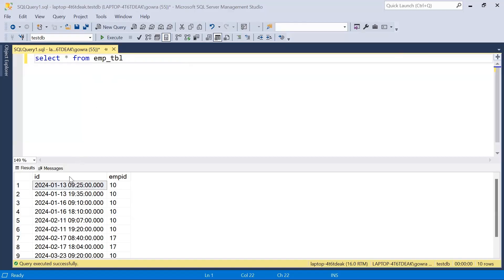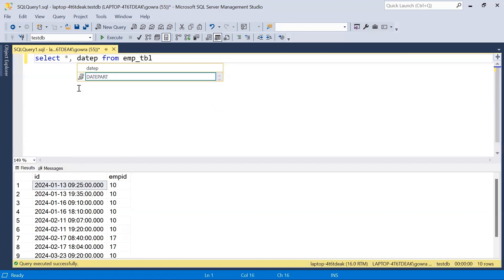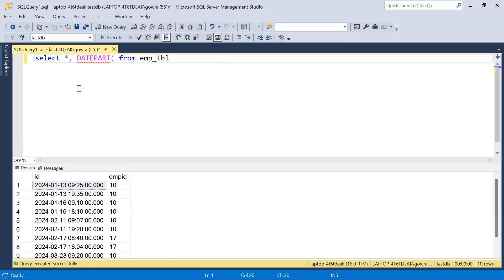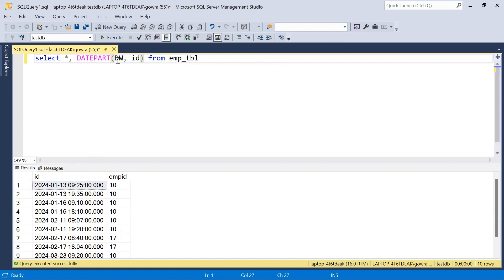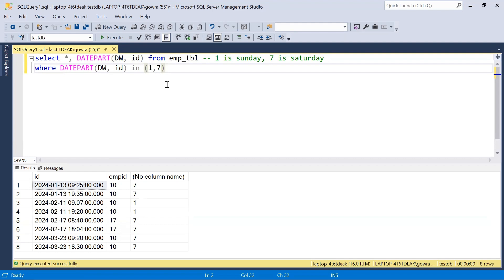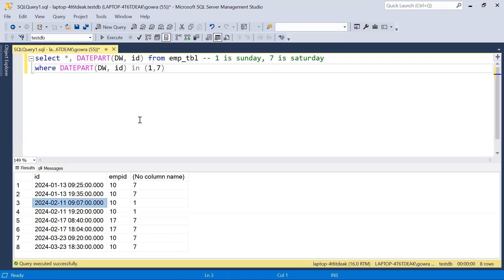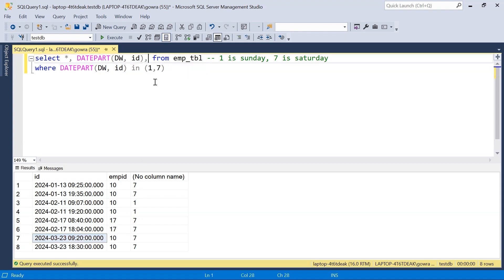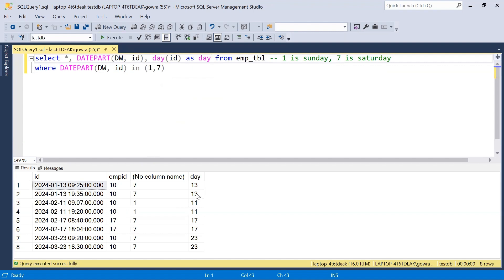SQL Interview Question - Find Total Weekend working hours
In this video, we can see how to Find Total Weekend working hours.
Given us input table with details id timestamp and empid, we need to Find Total Weekend working hours for each employee.

In order to solve this question, we used functions like DATEPART(), DATEDIFF(). You will understand how all these functions works in this video.

Let us first create table
CREATE TABLE emp_tbl (id datetime, empid int)

Insert the records
INSERT INTO emp_tbl VALUES ('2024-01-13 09:25:00', 10),('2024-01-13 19:35:00', 10),('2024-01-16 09:10:00', 10),